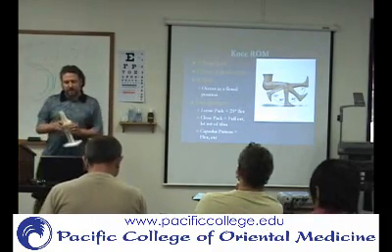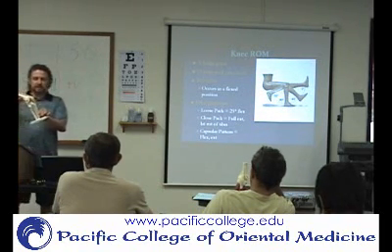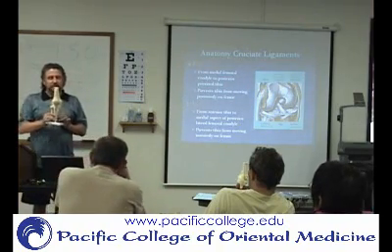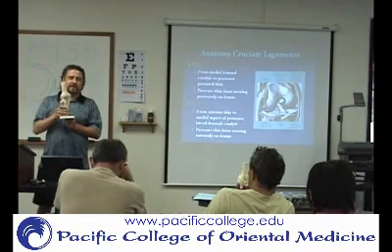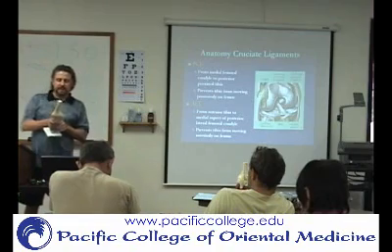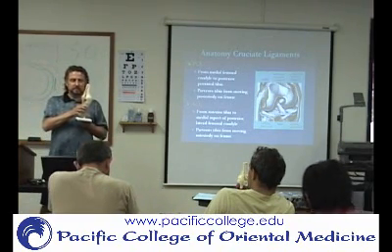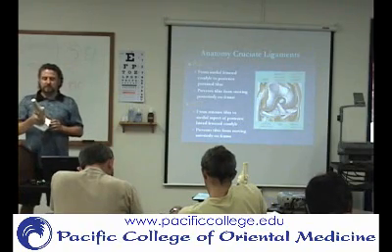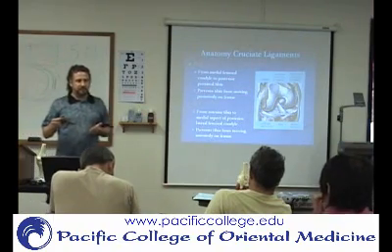PCOM ONE1 F08 WK11 P3 Lower Extremity Biomechanics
Biomechanics of Lower Extremity